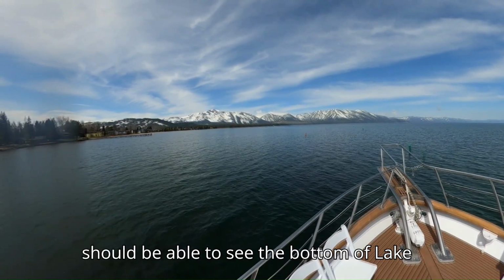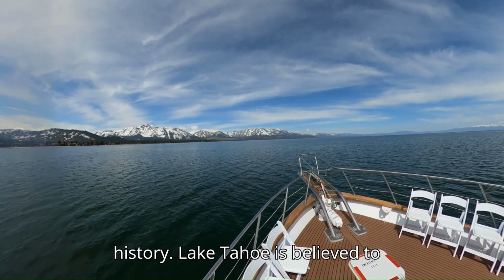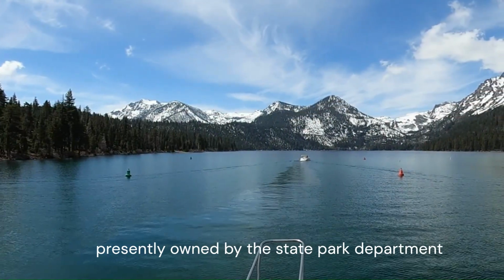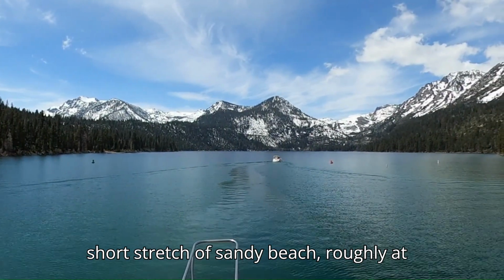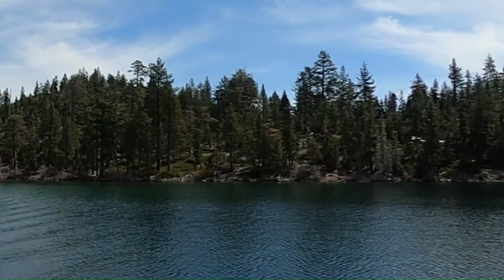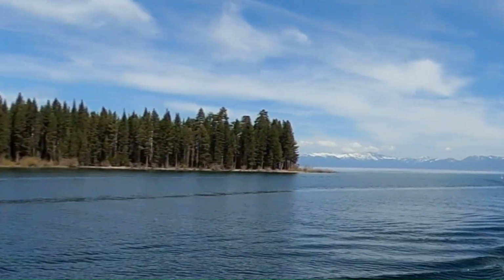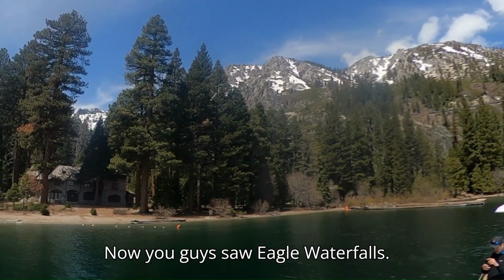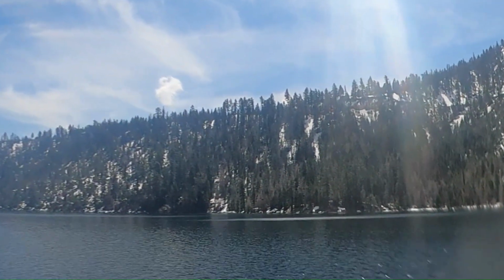Lake Tahoe Bleu Wave Cruise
Lunch tour of Lake Tahoe on the Bleu Wave Yacht.  Cruise along the south side to Emerald Bay then across to a shipwreck near the south shore in about 10 feet of water.